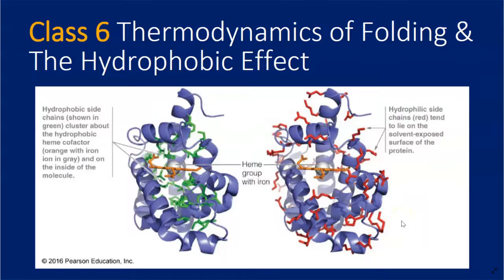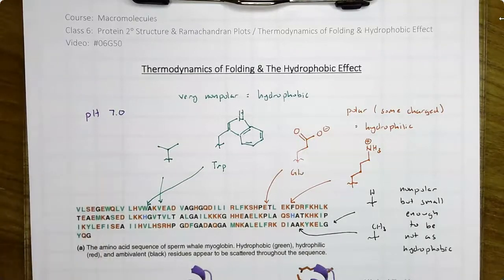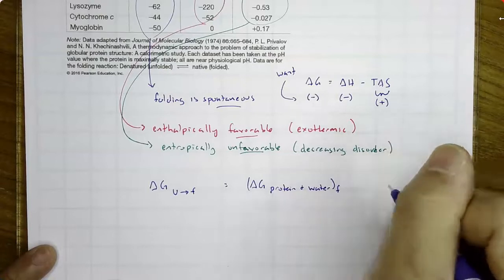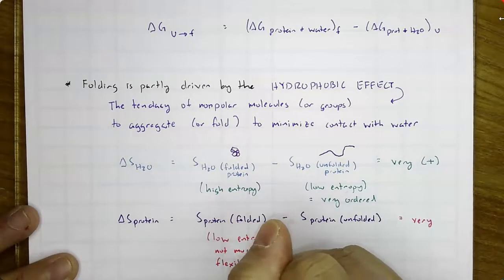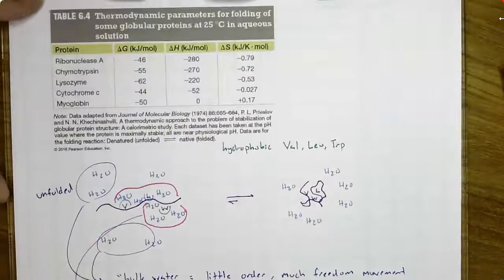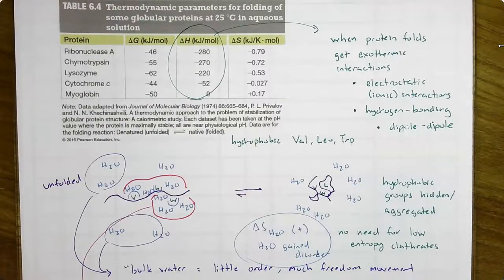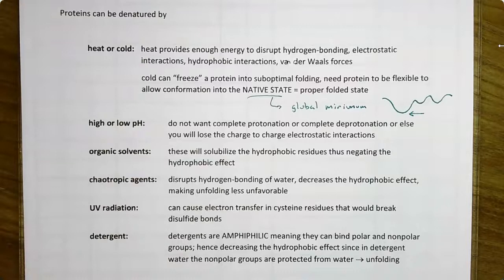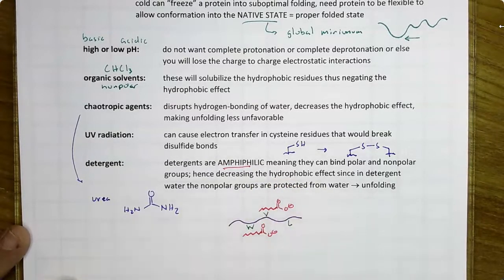Thermodynamics of Folding & The Hydrophobic Effect